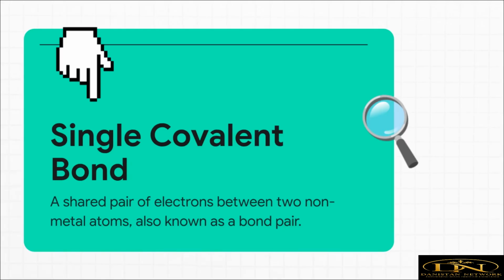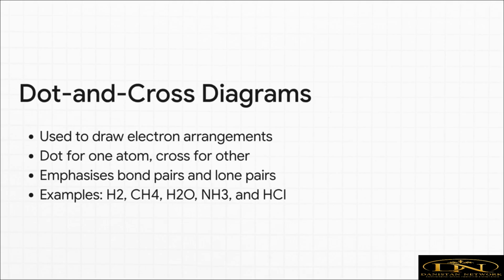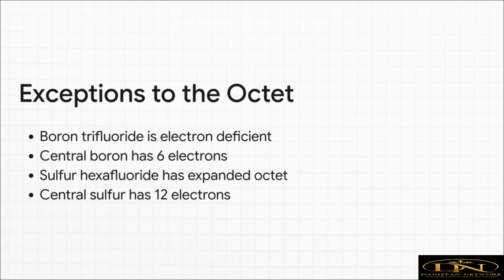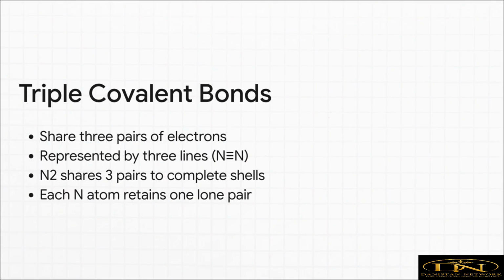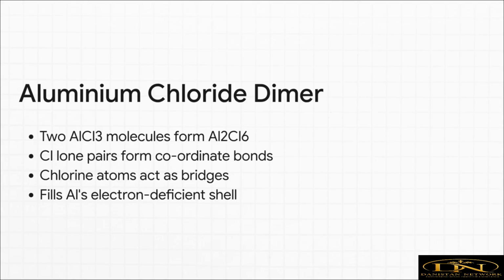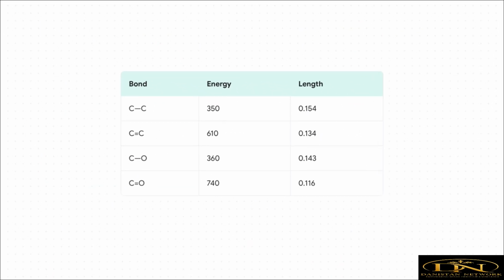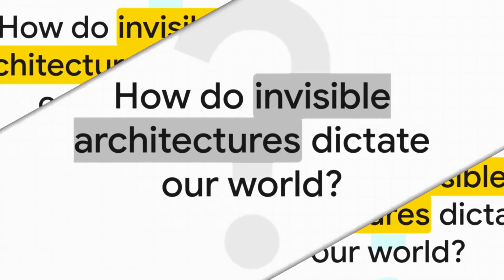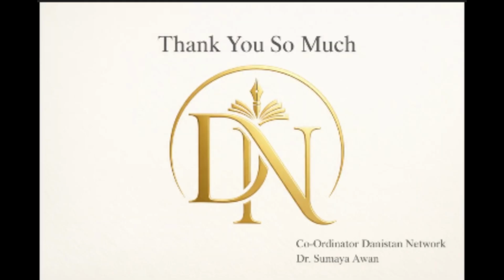Covalent & Coordinate Covalent Bond | AS & A Level Chemistry Exam Prepara | CAIE, AQA, OCR & Edexcel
AS & A-Level Chemistry | Mastering Covalent & Coordinate Covalent Bond

Struggling with covalent bonding, coordinate (dative) covalent bonds, electron pair sharing, bond formation, or molecular structures? This lecture is designed to make Covalent & Coordinate Covalent Bond simple, clear, and fully exam-focused for AS & A-Level Chemistry students preparing for Cambridge (CAIE), AQA, OCR, and Edexcel examinations.

📚 What You Will Learn:

✔️ Formation of covalent bonds through electron pair sharing

✔️ Coordinate (dative) covalent bond formation and mechanism

✔️ Difference between covalent and coordinate covalent bonds

✔️ Dot-and-cross diagrams and Lewis structures

✔️ Bonding examples including NH₄⁺, H₃O⁺ and complex ions

✔️ Common exam mistakes and paper-focused explanations for MCQs and theory questions

📖 Academic & Exam-Focused Coverage:

This lecture is carefully prepared using trusted academic references, syllabus requirements, examiner trends, and detailed past paper analysis to ensure maximum relevance for modern AS & A-Level Chemistry examinations.

🎯 Why This Lecture Matters:

Covalent & Coordinate Covalent Bond is one of the most important and repeatedly tested Chemistry topics. This lecture will help you solve bonding questions confidently, strengthen core concepts, improve exam-writing techniques, and develop a deeper understanding through organized slides and educational illustrations.

🛠️ Lecture Development & Quality Process:

Every lecture script, explanation, and academic concept is originally prepared through careful human effort and conceptual understanding. Advanced AI tools are used only to support accuracy, improve presentation quality, organize visuals, and enhance educational delivery. Before publication, each lecture undergoes detailed editing, concept refinement, slide enhancement, and professional educational polishing for a stronger and more engaging learning experience.